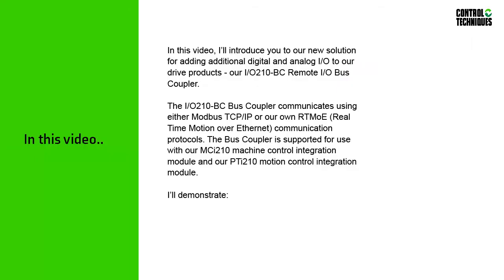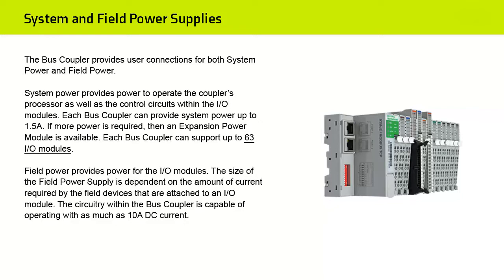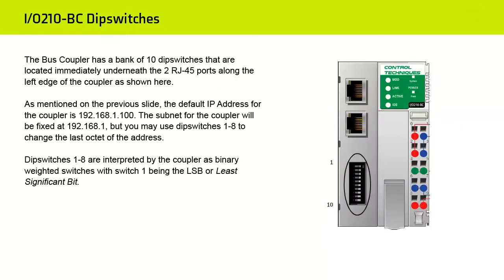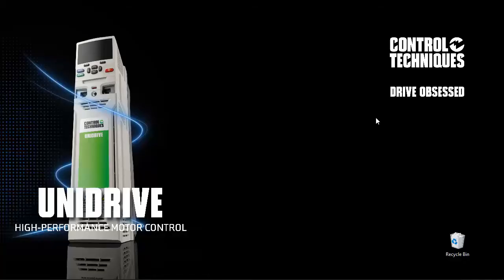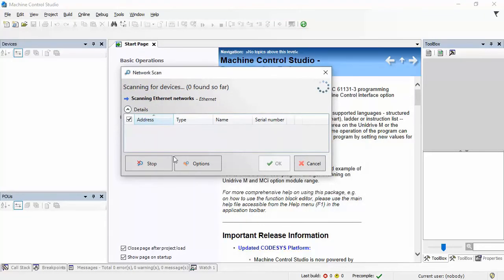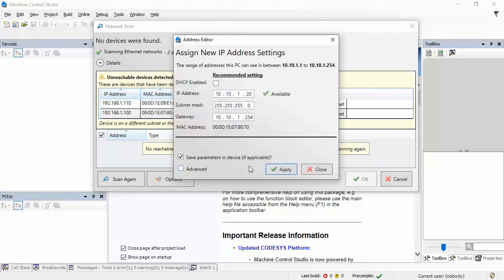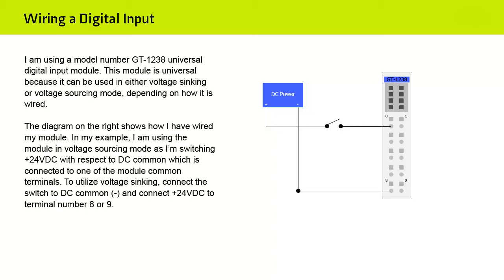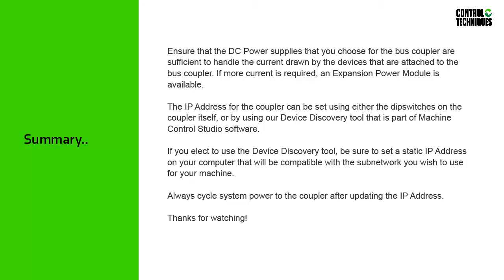Getting Started with the IO210 BC Bus Coupler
This video will introduce you to our new, I/O210-BC Bus Coupler. The Bus Coupler is used to add additional I/O to our drive products.